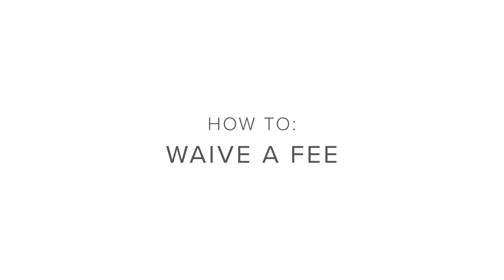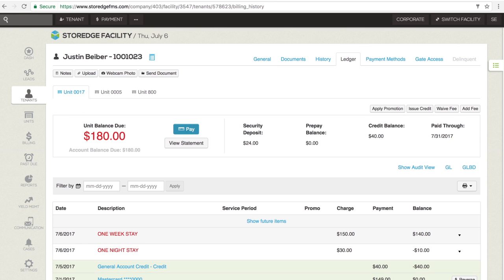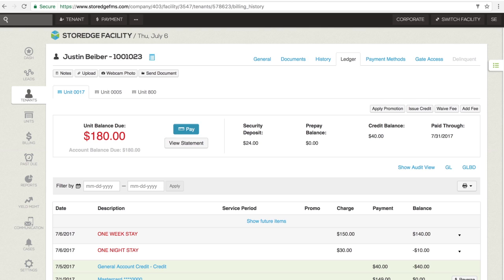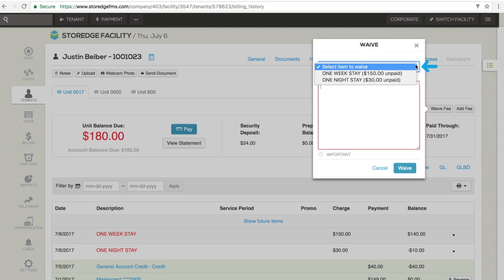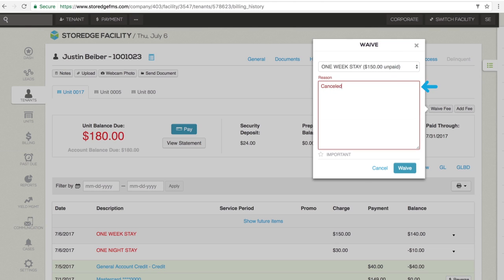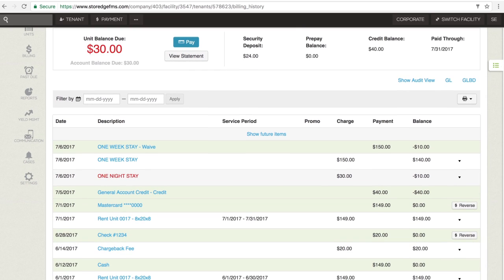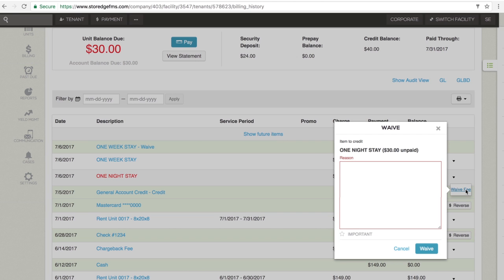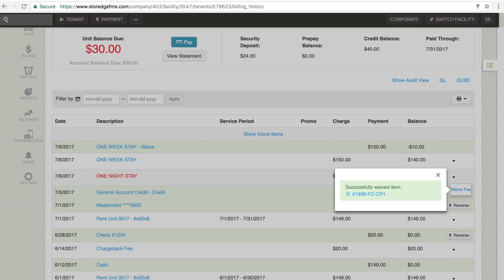How To: Waive a Fee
A fee can be waived from the tenant ledger in one of two ways:
-Using the waive fee button at the top of the ledger or
-Using the black pulldown arrow on the individual fee line item.